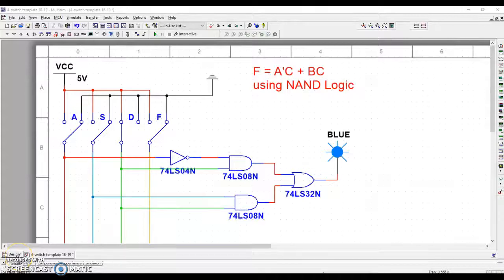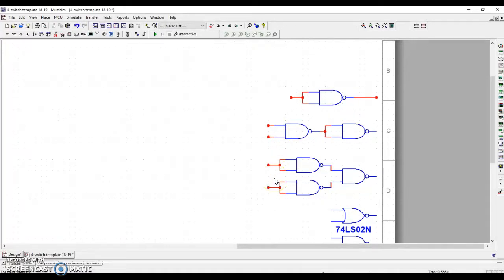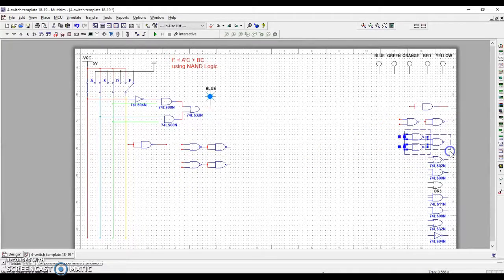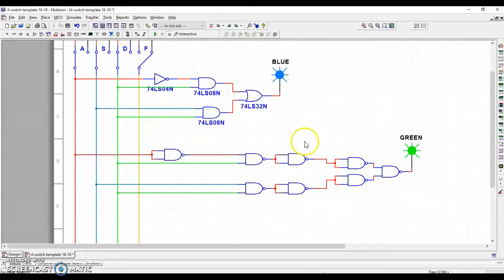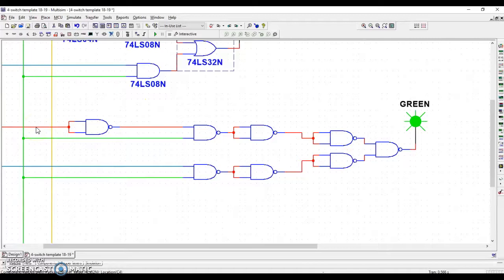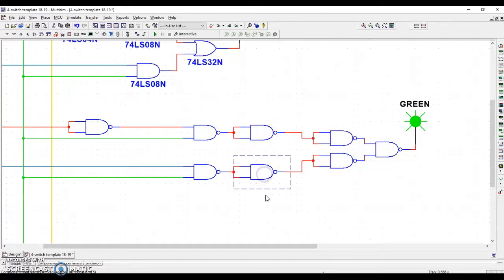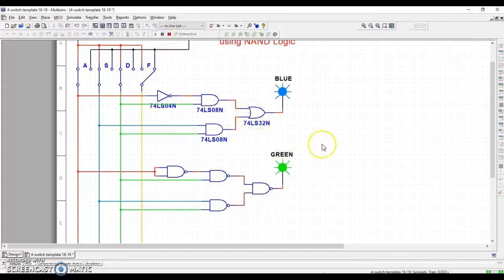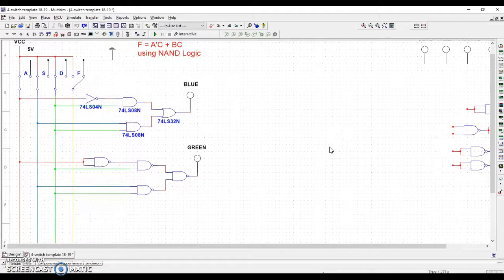PLTW DE 2.2.2 NAND-Only Circuit Design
In this video, I walk through the process of designing a circuit using only NAND gates. This video was created for students in my PLTW Digital Electronics course.